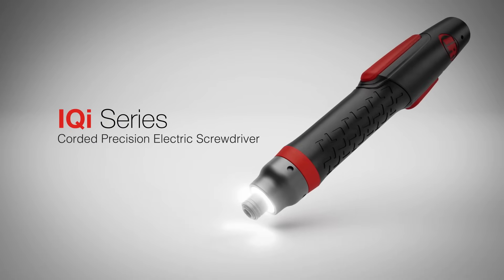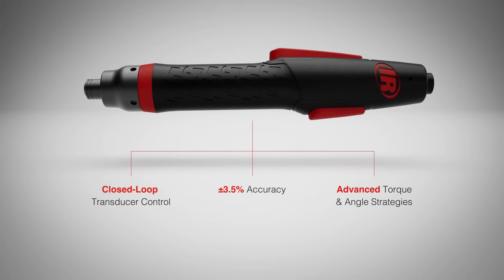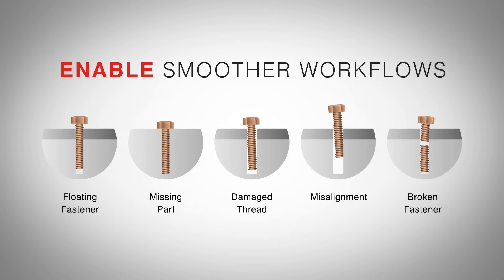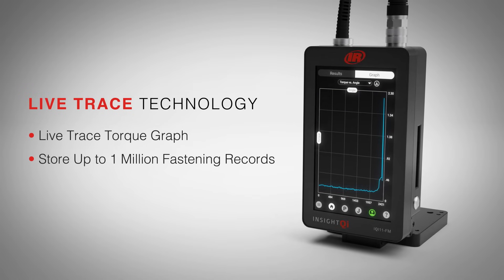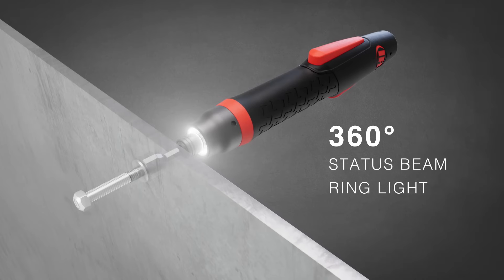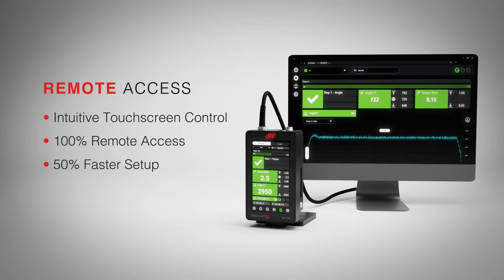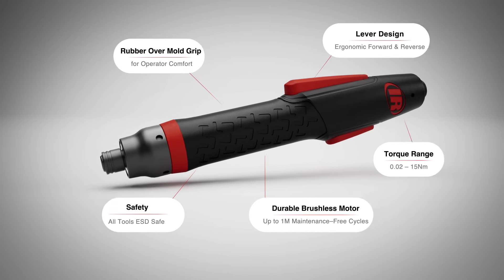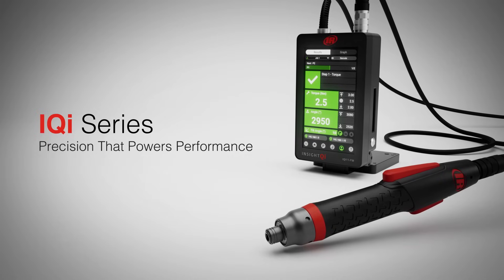IQi Series | Precision Electric Screwdriver That Powers Performance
Optimize your assembly line with the IQi Low-Torque Precision Electric Screwdriver, the newest solution by Ingersoll Rand® to increase efficiency, maximize productivity, improve quality, and reduce long-term costs. With ±3.5% fastening accuracy, the industry's first tilt angle control, and real-time traceability, this tool supports consistent, high-quality results while minimizing errors and rework. Features like intuitive web-based setup and 100% remote access reduce downtime by 50%, while seamless MES and Fieldbus integration automate processes for smoother operations. Built to last over 1 million maintenance-free cycles, the IQi Series' durable design lowers replacement costs, making it a reliable investment for demanding manufacturing environments.